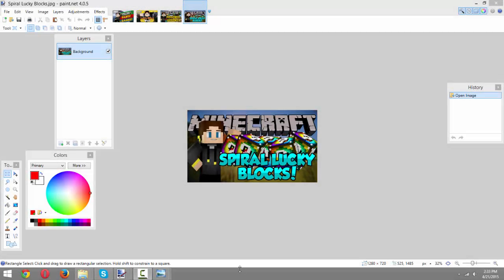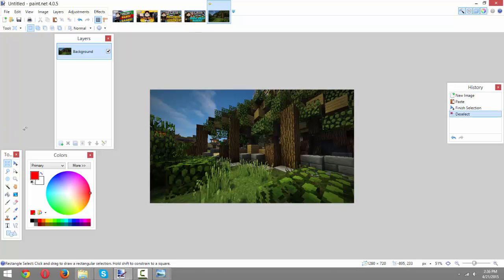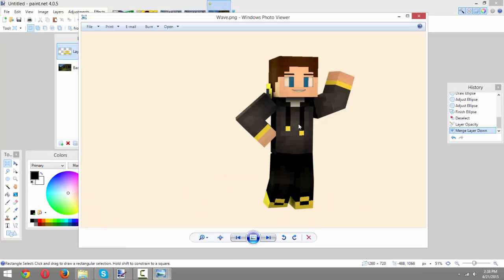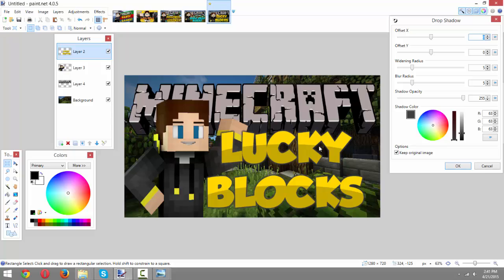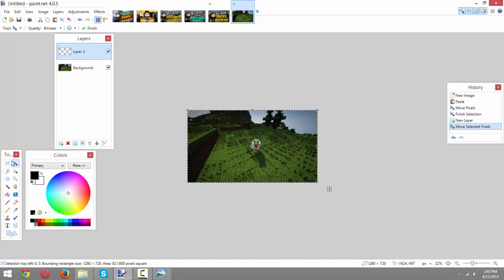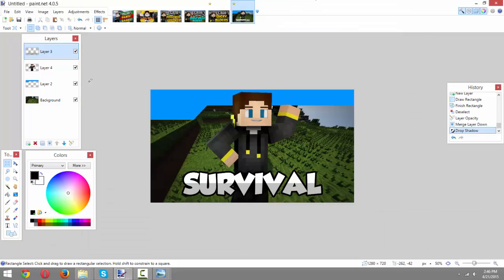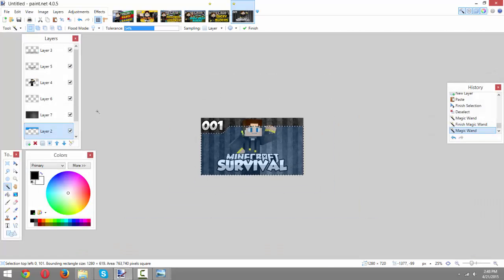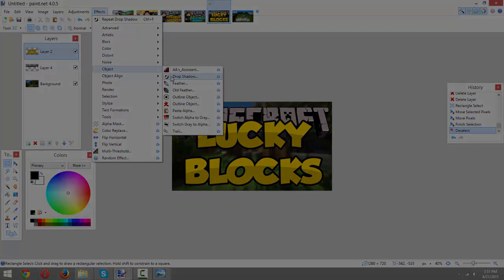How To Make Professional Minecraft Thumbnails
Today I will show you how to make minecraft thumbnails with Paint.NET. You can use this to make any type of youtube thumbnail.When I watched other tutorials they took a long time and were hard to understand but this one is 100% free and easy. The links below will help show you how to make a youtube video thumbnail.

I'm still learning how to do tutorials! But hopefully you got at least one usefu tipl out of this video!

○ Font Used In This Video! ○

○ Paint.NET & Plugins Downloads! ○

○  Helpful Links! ○

○  Video Information! ○
This video gives a detailed but brief tutorial on how to create thumbnails for YouTube! This video focuses mainly on Minecraft Thumbnails but these techniques can definitely be used for regular YouTube Thumbnails or Gaming Thumbnails as well! Everything in this video is free and I give you tips on how to get free renders as well! Make sure to check out Mine-Imator or Blender. Cinema 4D works as well if you can get it for Minecraft Renders! This is also a basic tutorial on some of the many plugins and tools on Paint.NET! So, essentially, this is a Paint.NET tutorial! Thumbnails on YouTube are very important and help your video be seen and stand out! So they definitely play a big factor in growing on YouTube and are always mentioned on videos about how to grow on YouTube and how to grow your gaming channel! So, learning how to make thumbnails is a very important aspect to starting YouTube and I hope that this video helps with that!

○ GFX/VFX Creators! ○

If you see this.. make sure to leave the comment